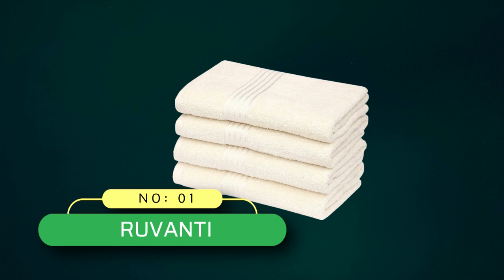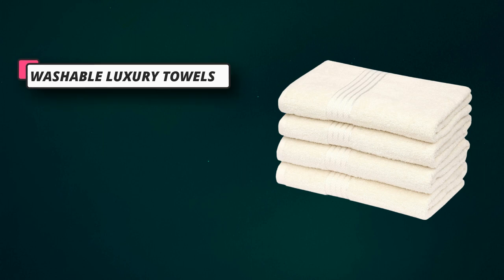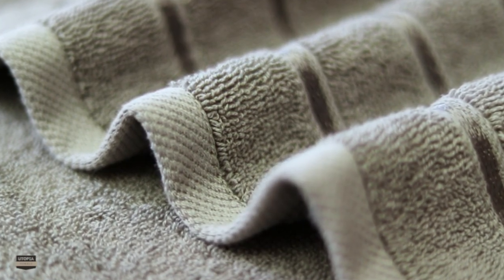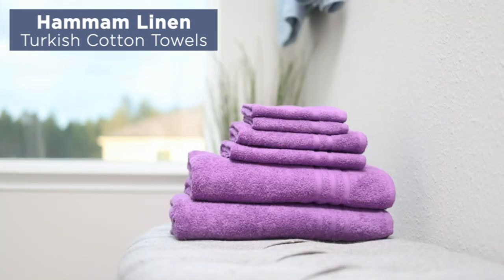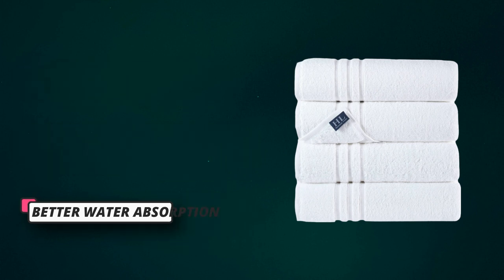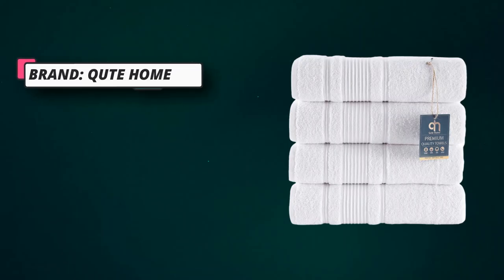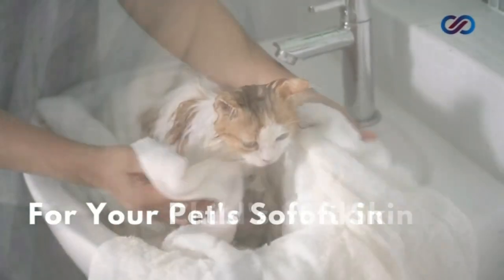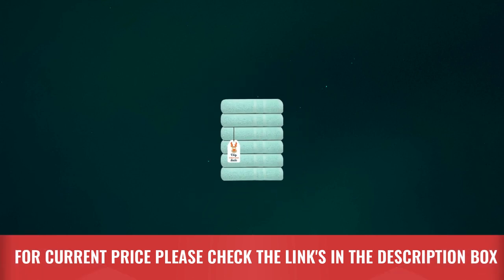Best Bath Towels Made In USA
When it comes to bath towels made in the USA, there are several brands known for their quality and domestically manufactured products. Here are some options:

1. 1888 Mills: 1888 Mills is an American textile company that produces a wide range of home textiles, including bath towels. They are committed to sustainable and eco-friendly practices and offer towels made with 100% cotton. Their towels are known for their softness and durability.

2. The 4th Company: The 4th Company is a family-owned business that manufactures luxury bath towels in the USA. They use premium quality, long-staple cotton to create towels that are highly absorbent and plush. Their towels often feature stylish designs and are known for their exceptional quality.

3. Standard Textile: Standard Textile is a leading supplier of commercial and luxury linens. They offer a range of bath towels made in the USA using premium quality materials. Their towels are designed to be soft, absorbent, and long-lasting.

4. 1888 Collection by Made Here: Made Here is a brand that focuses on producing high-quality home textiles in the USA. Their 1888 Collection includes bath towels made with 100% cotton. These towels are known for their softness, absorbency, and durability.

5. Onsen: Onsen is a brand that creates minimalist and luxurious bath towels. While not all of their products are made in the USA, they do have a line of towels called "Onsen Select" that is manufactured domestically. These towels are made with premium Supima cotton and are known for their softness and quick-drying properties.

It's important to note that availability and specific towel options may vary over time. It's recommended to check the brand's website or authorized retailers for the most up-to-date information on their bath towels made in the USA.

►What we do◄ Our team analyzes lots of Best Bath Towels Made In Usa reviews that are designed for different kinds of users. We also take expert's suggestions to make the list of the Best Bath Towels Made In Usa We will take into consideration quality, features, and price; so you can decide which device is best for you. We hope our findings will help you find the Best Bath Towels Made In Usa for the money.